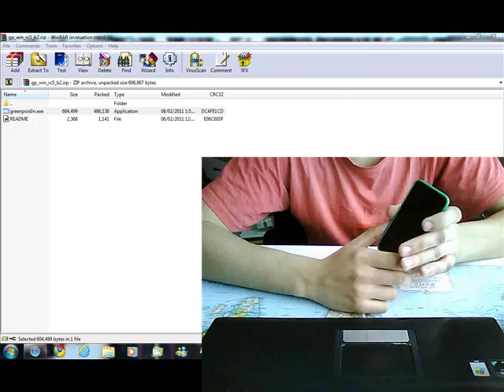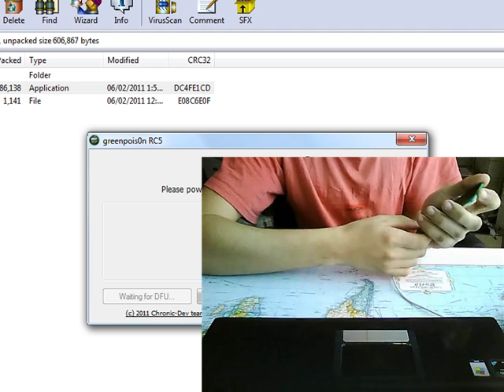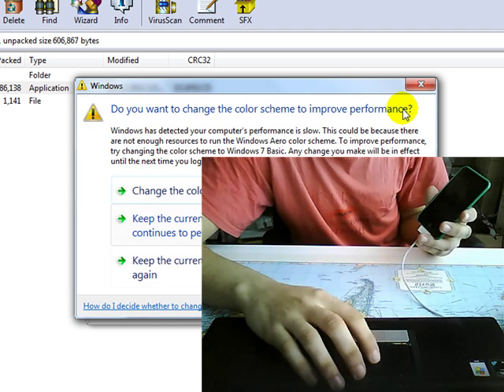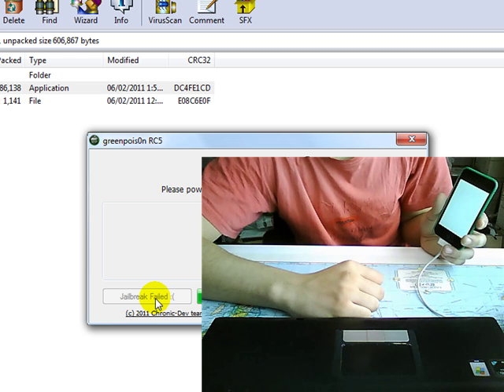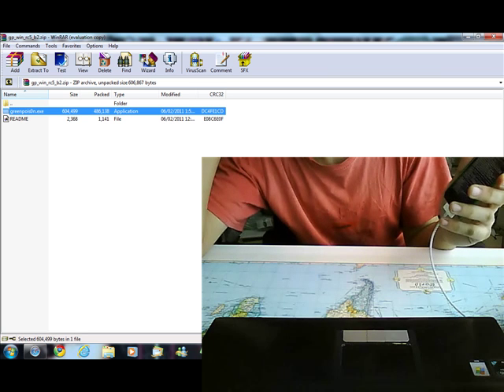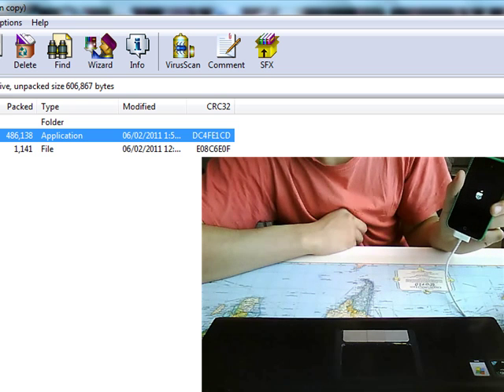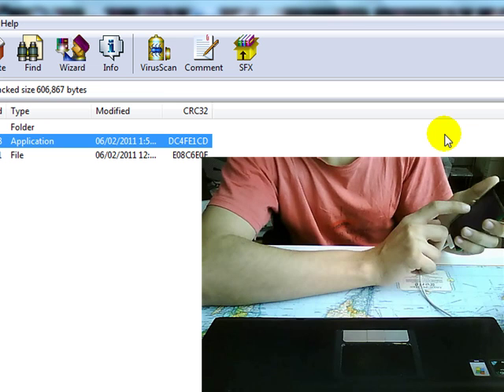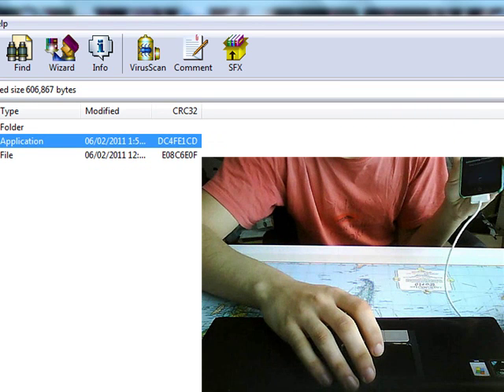greenpois0n rc 5 for windows.mp4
me showing you have to jailbreak using green poison rc 5 for windows
this jailbreak will work with most ios devices
(p.s. turn up your volume)